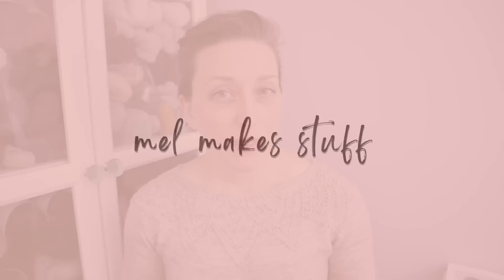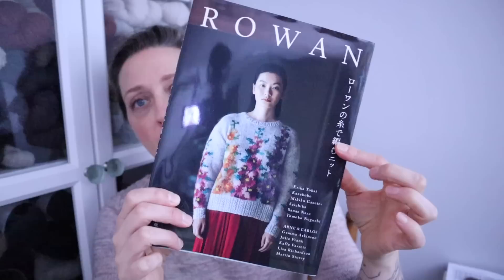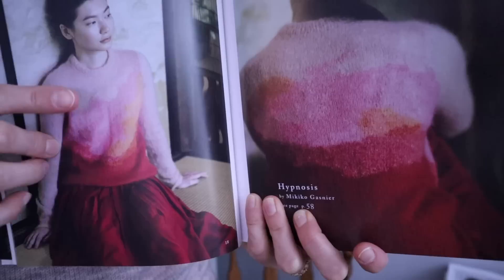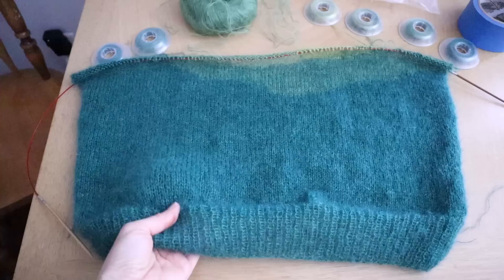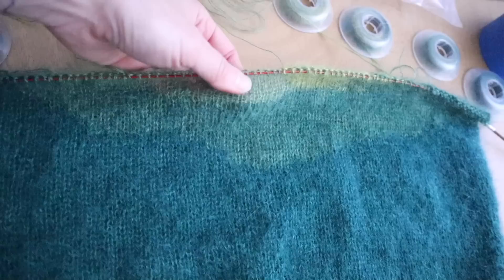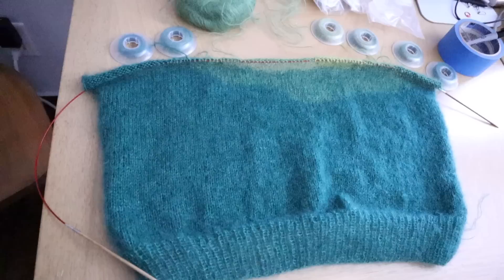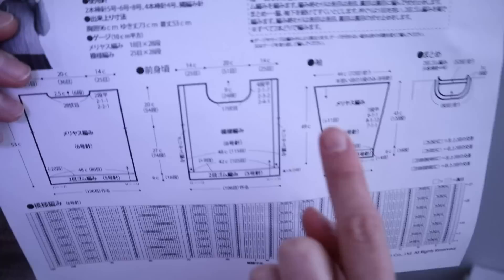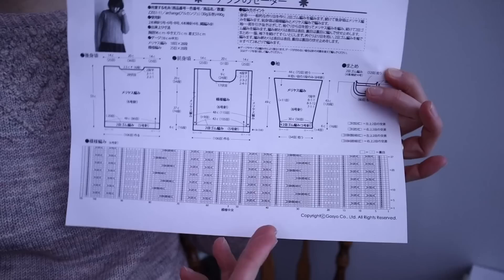MEL MAKES STUFF Japanese Pattern Miniseries #1: Intarsia and Mohair, How I'm Grading Up To My Size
This is the first video in my miniseries about my adventures knitting from Japanese patterns.

References:
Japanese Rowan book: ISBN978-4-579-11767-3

What I'm making: Hypnosis by Mikiko Gasnier
Yarn: Rowan Kidsilk Haze in colors 693, 684, 721, 725

What I'm wearing: Astrantia by Marie Amelie Designs; knitted in Madelinetosh Sock, Calligraphy colorway